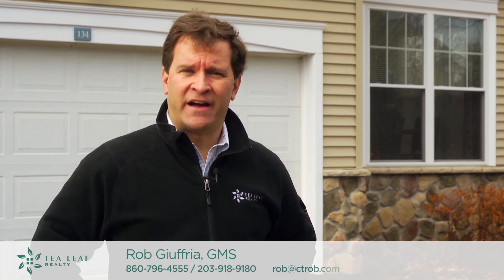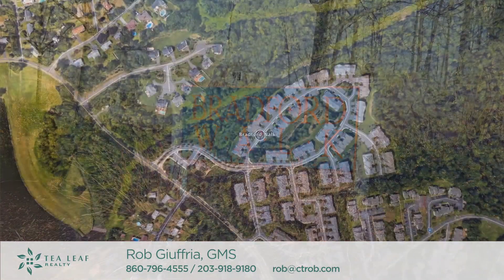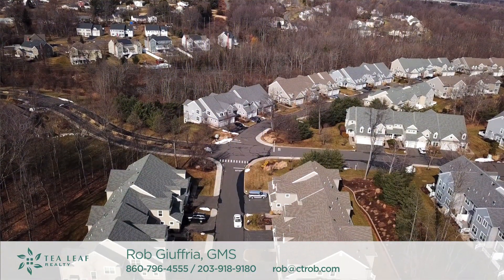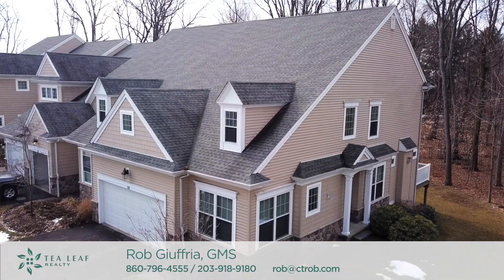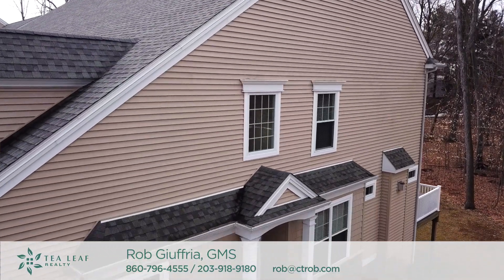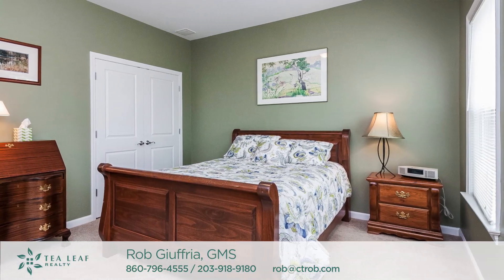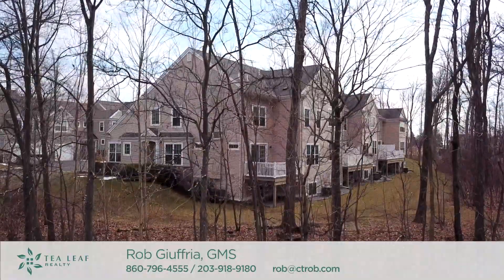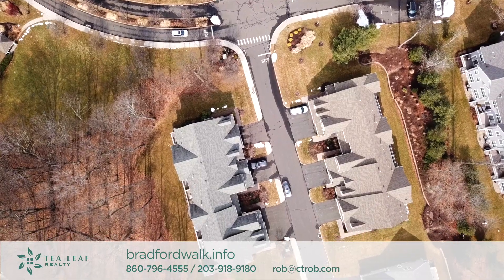134 Bradford Walk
Don't miss out on this truly gorgeous unit in one of the most desirable townhouse communities in all of Farmington. Sitting on the East side of the town, it offers less travel distance to West Farms, West Hartford Center, and Downtown Hartford.